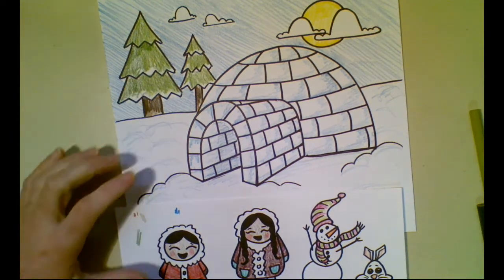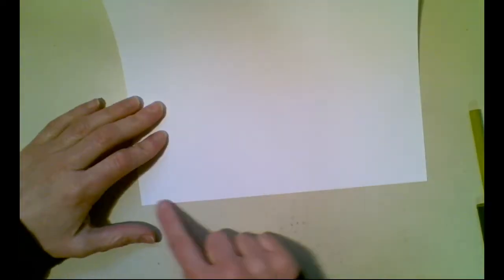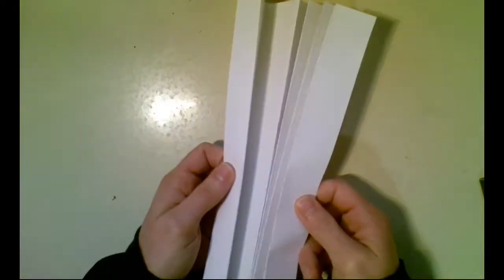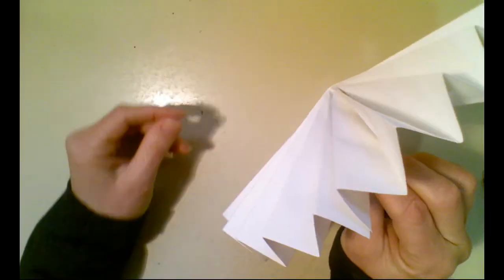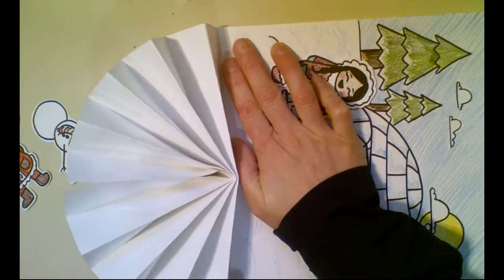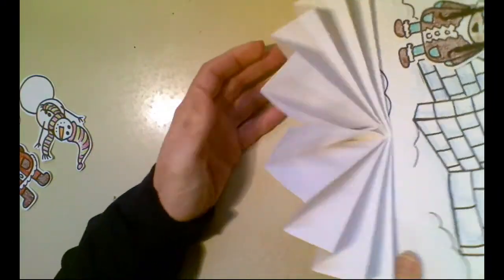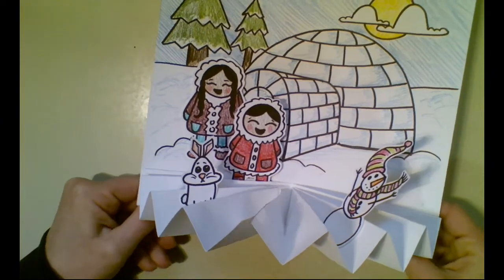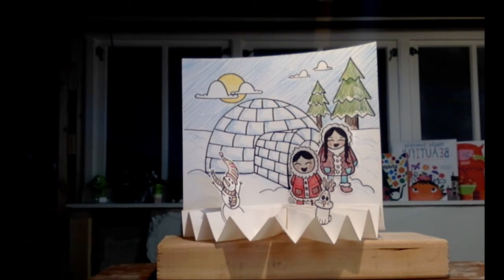Pop Up Igloo Part 4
Begin assembling your pop up igloo scene. Stand back and view your art to see how it looks when you are done. Assess whether or not you need to make changes.